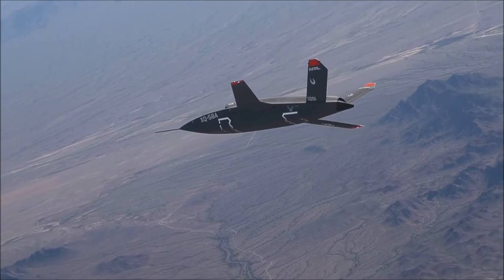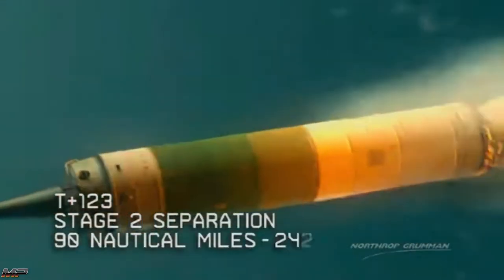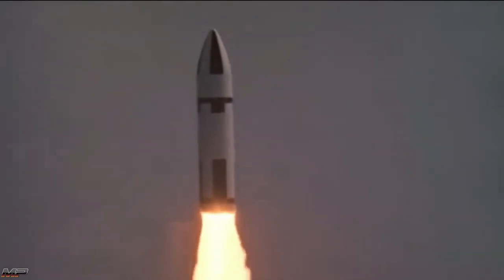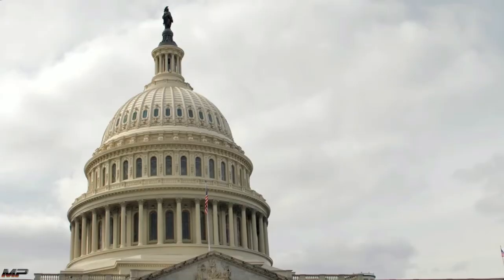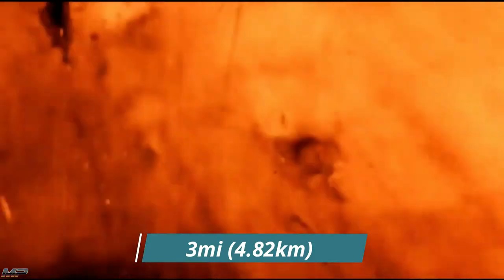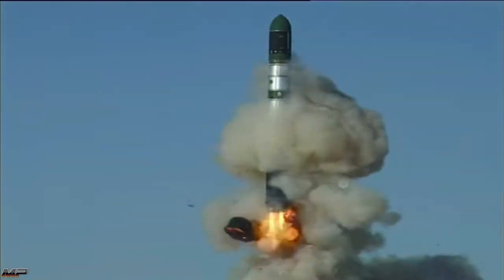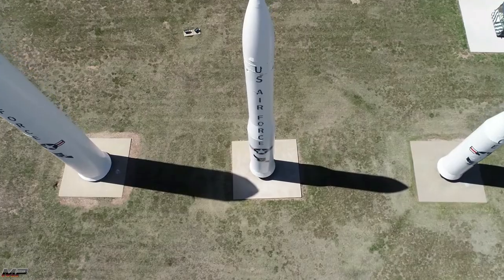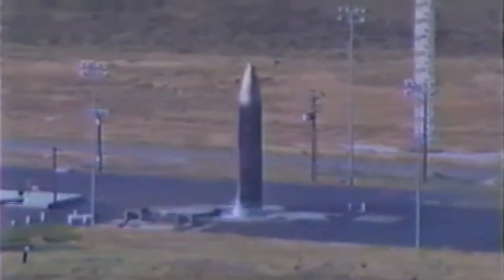MILPOWER: History of US ICBMs: Part III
CHAPTERS:
00:00 Intro
0:23 Minuteman Launch
3:59 MX vs Congress
8:50 Peacekeeper
12:44 Changing Times
15:39 Legacy
17:19 Postscript

With the advent of solid fuel rockets, America's ICBM capabilities would expand rapidly! From the large liquid fueled Atlas & Titan missiles to the small Minuteman missile family in just over a decade, ICBM progression moved swiftly. In the later years of the Cold War, the US would seek and develop a new missiles; larger, more accurate and most powerful then even the Minuteman III! Learn more about that missile, the LGM-118 Peacekeeper and the future of American Ground Based Strategic Deterrent in this finale of MILPOWER: Development History of US ICBMs

Songs
Intro: